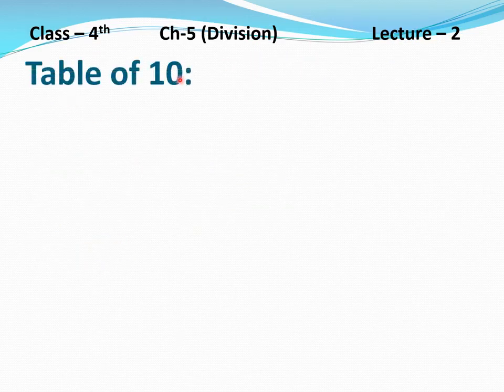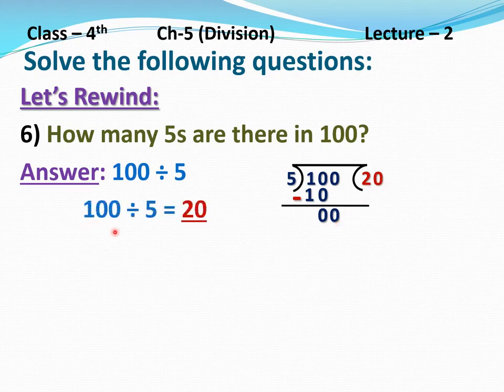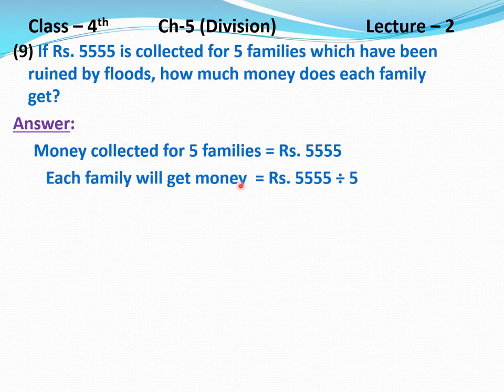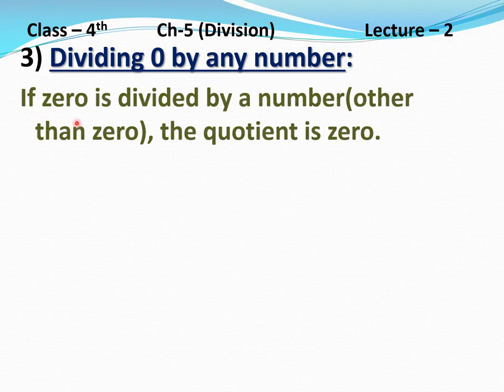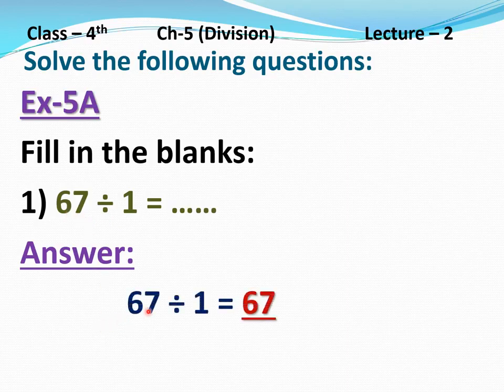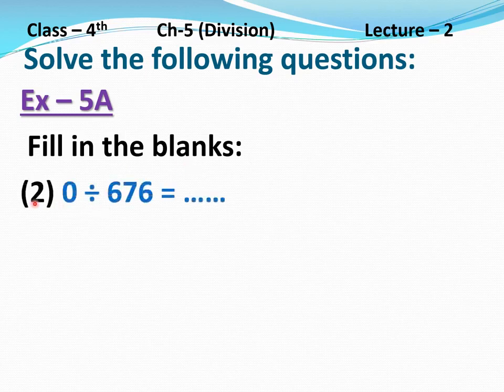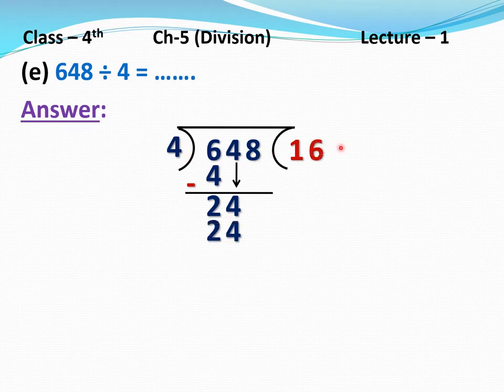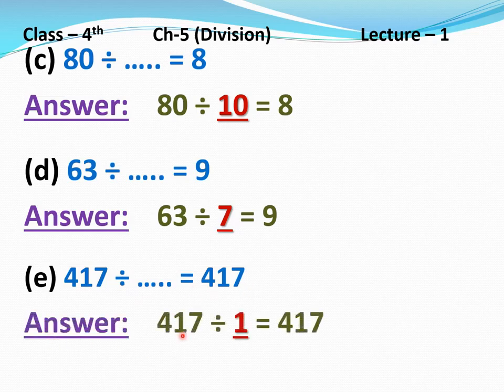Class 4th, Mathematics, Ch 5Division, Rectified lecture 02